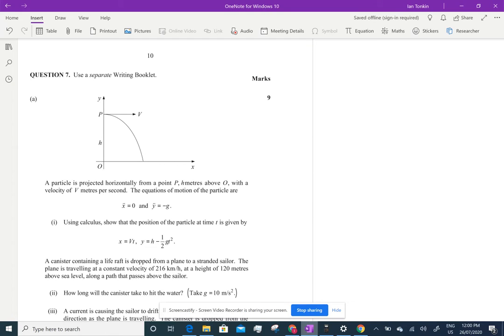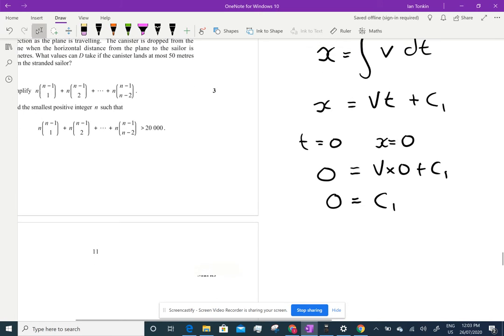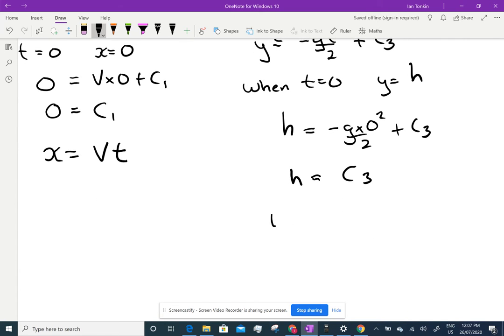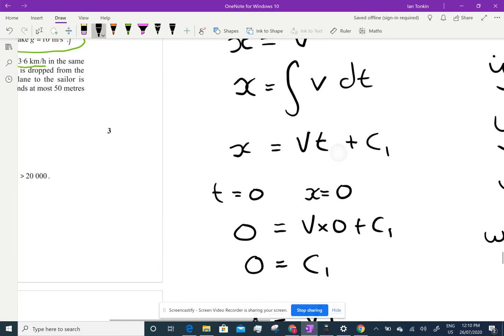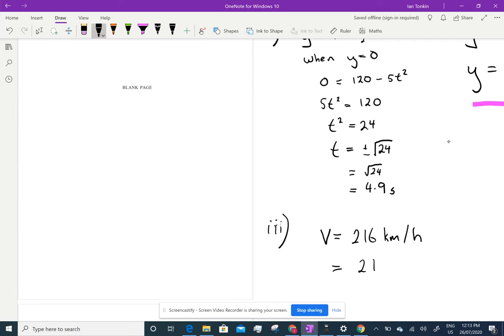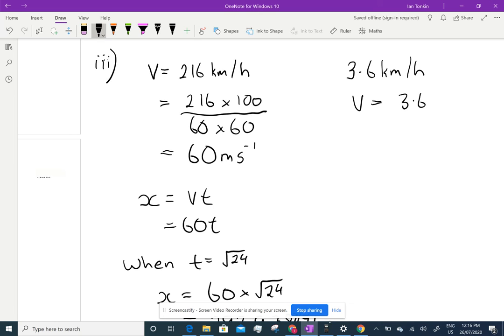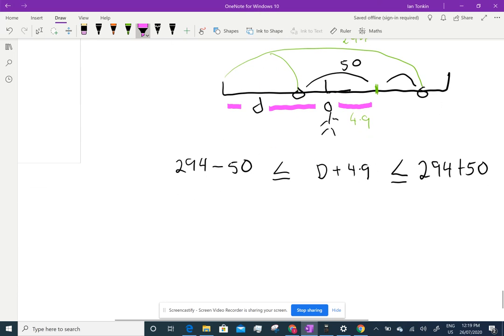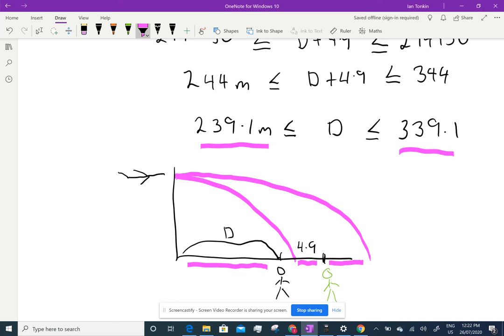HSC Extension 1 Maths 1997 Question 7 a